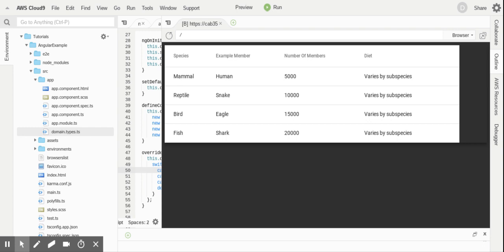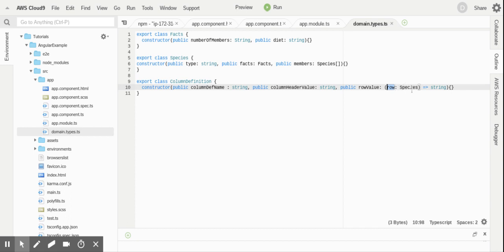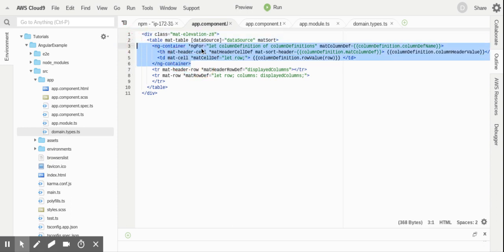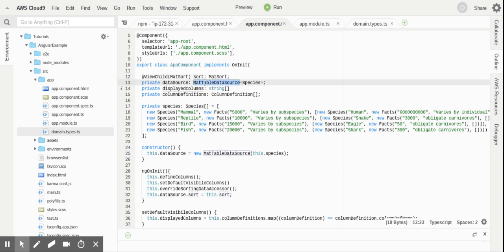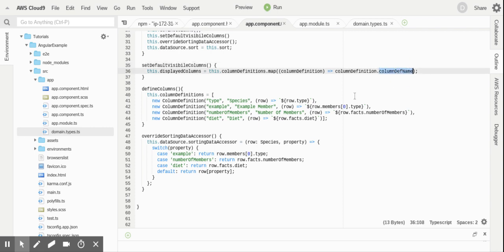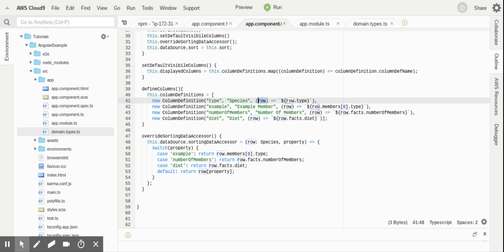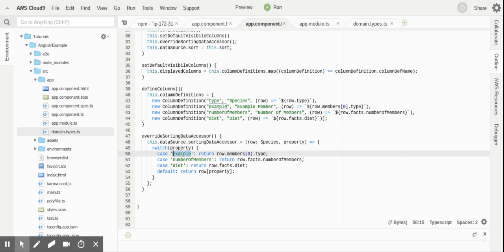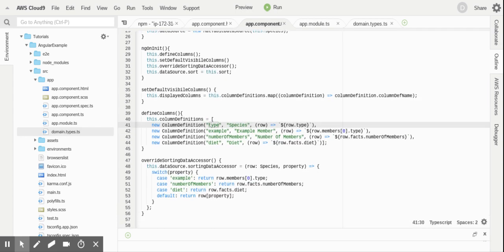How to create a sortable datatable with dynamic column definitions using angular material datable